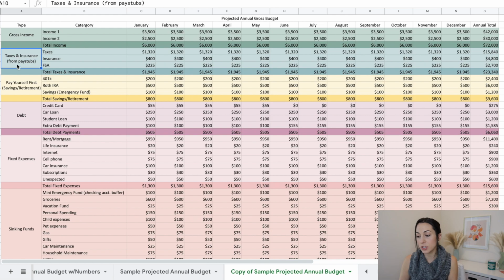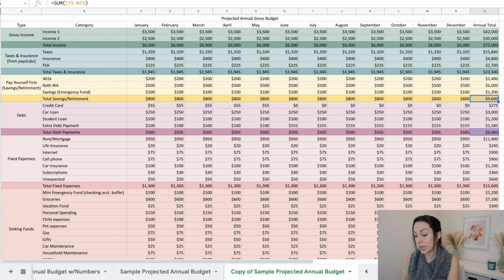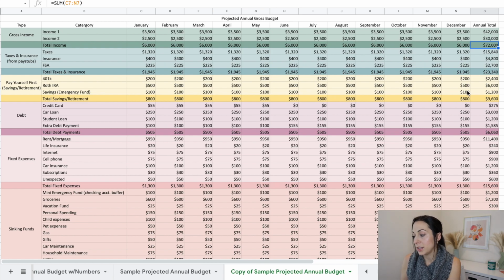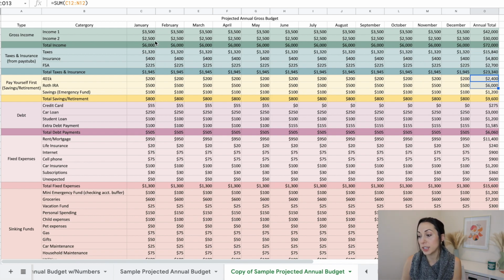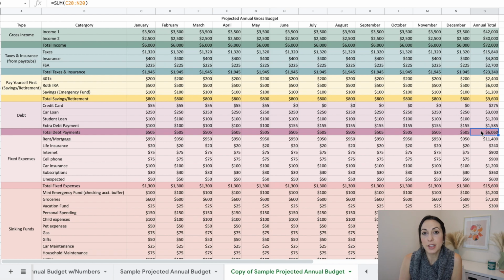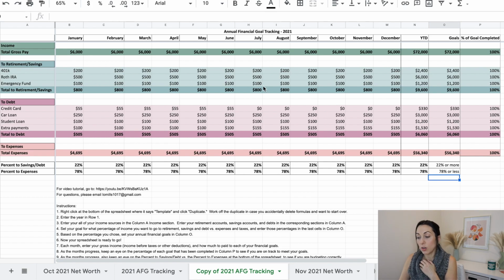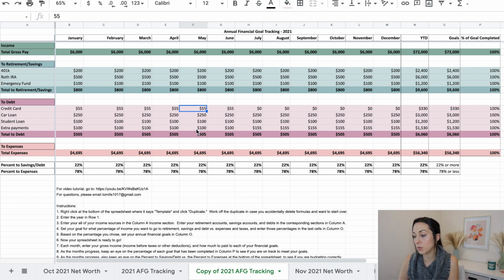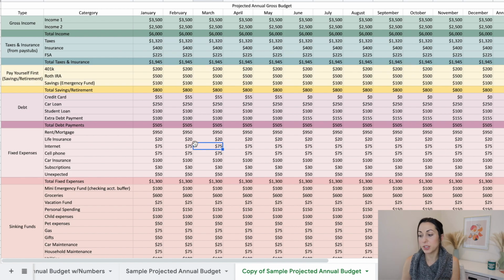How To Set Annual Financial Goals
This video is part two in a two part series on setting an annual budget and annual financial goals.  In this video, I show you how to set annual financial goals based on your annual budget In this video I use my google sheets annual budget spreadsheet and annual financial goal spreadsheet to set and track financial goals.  This video has a detailed breakdown with LOTS of great tips and tricks for setting annual financial goals.

Setting annual financial goals is so important to making fast progress on your finances.  Let's get into it!

*Get $50 when you open an M1 Finance account using my link!
*Acorns: Get $5 when you open an Acorns account using my link!
*Refinance your debt with SoFi and get a $310 cash bonus!

Other Links:
*GetUpside (get an extra $0.15/gal off of gas with my link)

This video is not financial or legal advice.  Please consult a financial professional if you have specific questions.

xo,
Lo